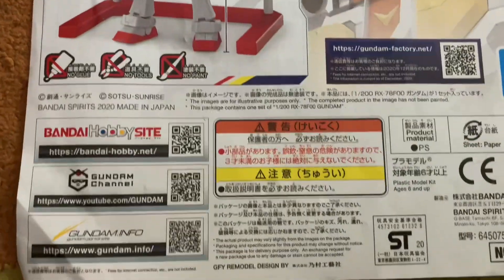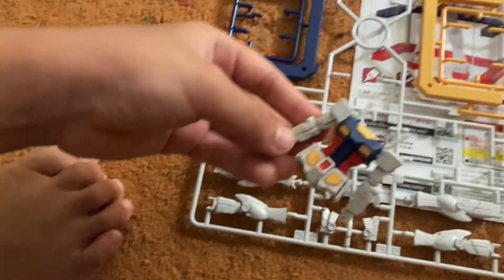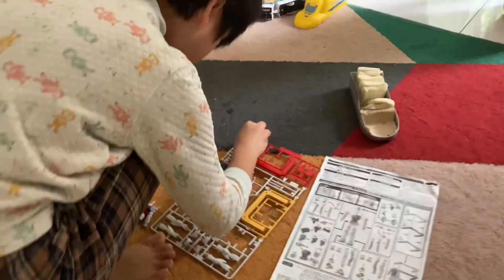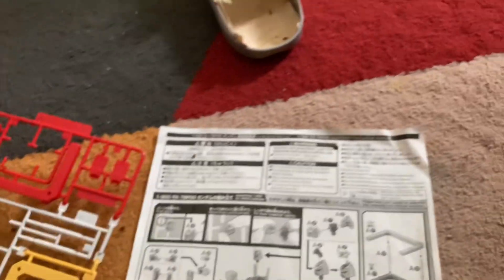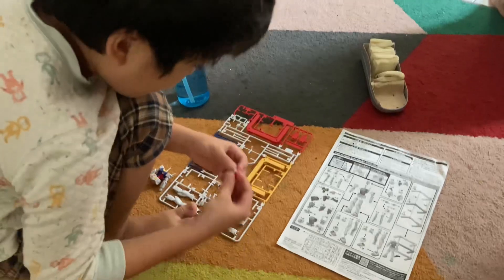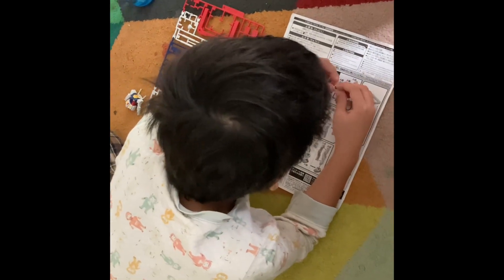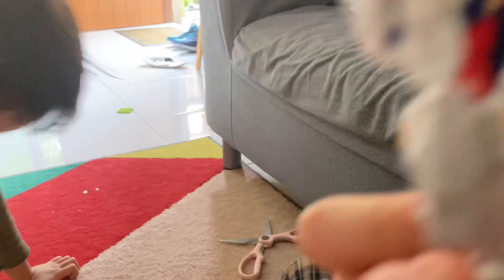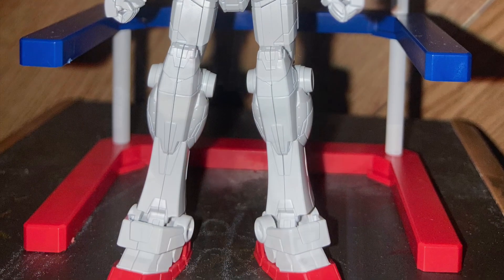Build Gundam from japan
Got present from my uncle to build gundam for my first time ever